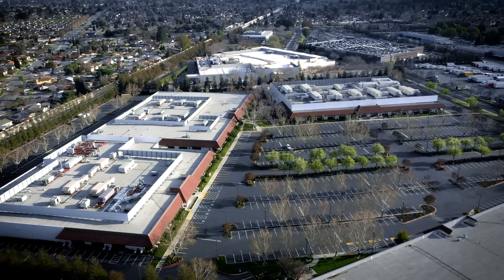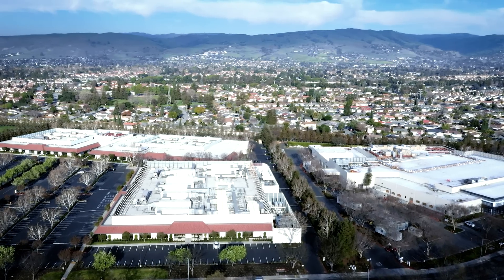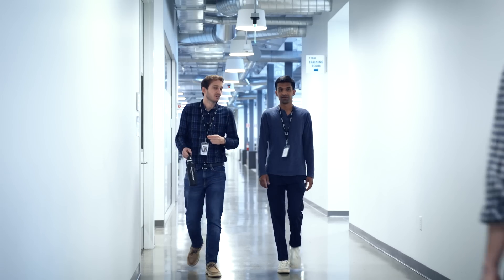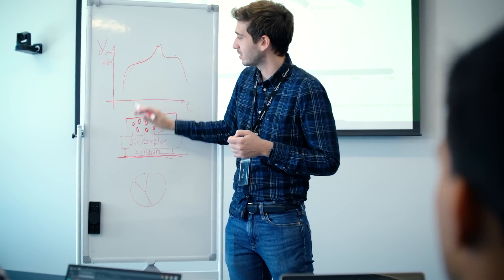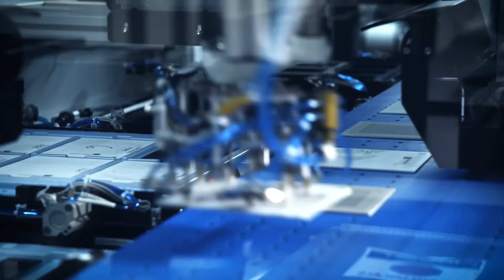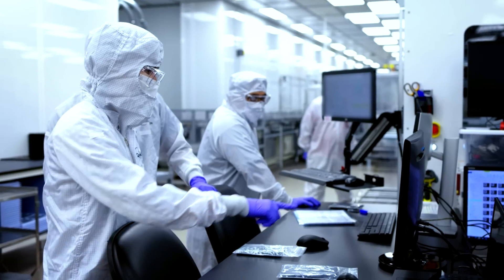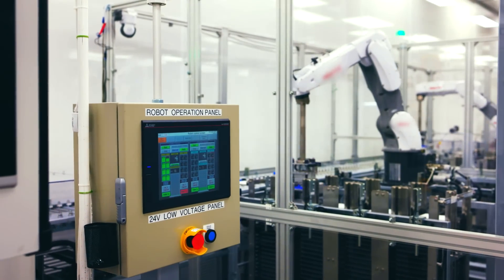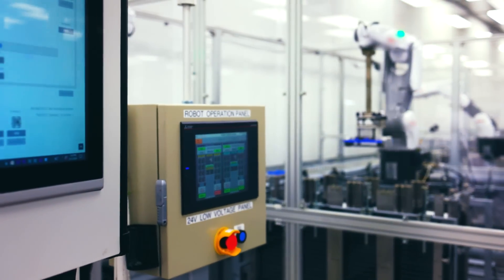QS unveils first B Samples enabled by Raptor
QuantumScape recently started shipping the first low-volume B-sample battery cells for automotive customer testing. These B samples of our first planned product, QSE-5, feature energy density over 800 Wh/L and less than 15-minute 10-80% fast-charging capability, and are made with separators from our Raptor fast separator production process. To the best of our knowledge, these cells are the first anode-free solid-state lithium-metal cell design ever produced for automotive applications.

In this video, CTO and Co-Founder Tim Holme, VP of Engineering and Product Will Hudson and Director of Metrology Hardware Kirsten Hessler share updates on Raptor, details on our use of AI in defect detection and a preview of our first B-sample prototypes.

Chapters
00:00 — Opening
00:15 — Intro
00:48 — Behold… The Raptor, with Tim Holme
01:54 — AI for defect detection, with Kirsten Hessler
03:53 — B0 with Will Hudson

Forward-Looking Statements: This video contains forward-looking statements within the meaning of the federal securities laws and information based on management’s current expectations as of the date of this video. All statements other than statements of historical fact contained in this video, including statements regarding the future development of QuantumScape’s battery technology, the anticipated benefits of QuantumScape’s technologies and the performance of its batteries, and plans and objectives for future operations, are forward-looking statements. When used in this video, the words “may,” “will,” “estimate,” “pro forma,” “expect,” “plan,” “believe,” “potential,” “predict,” “target,” “should,” “would,” “could,” “continue,” “believe,” “project,” “intend,” “anticipates” the negative of such terms and other similar expressions are intended to identify forward-looking statements, although not all forward-looking statements contain such identifying words. These forward-looking statements are based on management’s current expectations, assumptions, hopes, beliefs, intentions, and strategies regarding future events and are based on currently available information as to the outcome and timing of future events. These forward-looking statements involve significant risks and uncertainties that could cause the actual results to differ materially from the expected results. Many of these factors are outside QuantumScape’s control and are difficult to predict. QuantumScape cautions readers and viewers not to place undue reliance upon any forward-looking statements, which speak only as of the date made. Except as otherwise required by applicable law, QuantumScape disclaims any duty to update any forward-looking statements. Should underlying assumptions prove incorrect, actual results and projections could differ materially from those expressed in any forward-looking statements. Additional information concerning these and other factors that could materially affect QuantumScape’s actual results can be found in QuantumScape’s periodic filings with the SEC. QuantumScape’s SEC filings are available publicly on the SEC’s